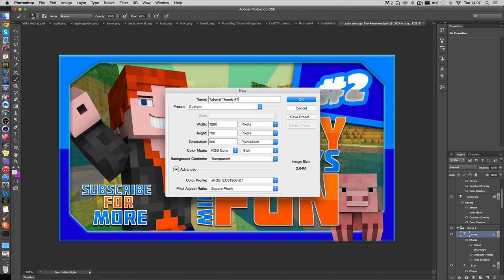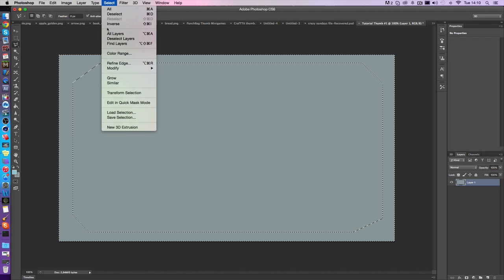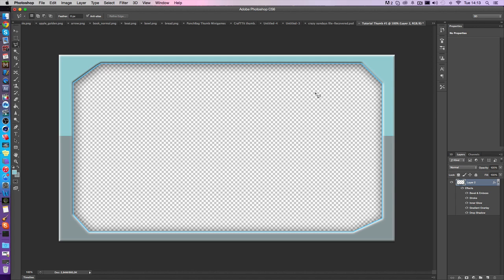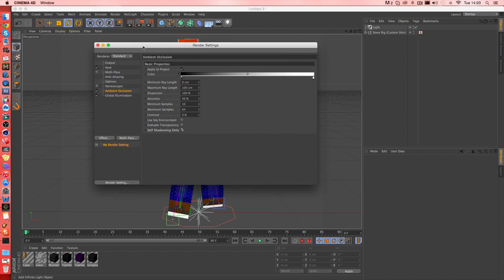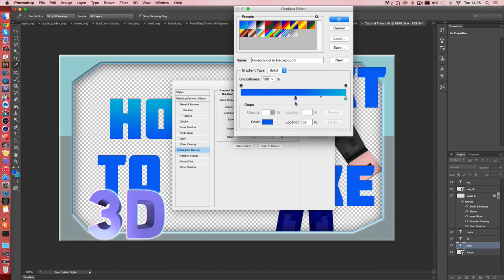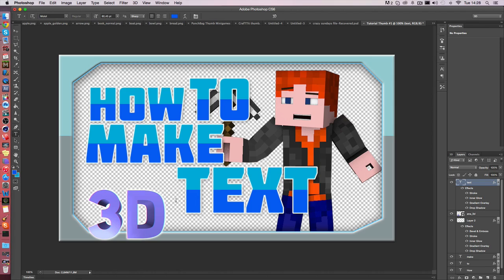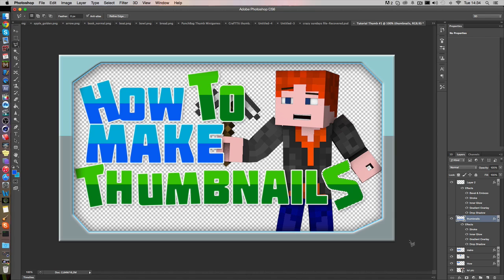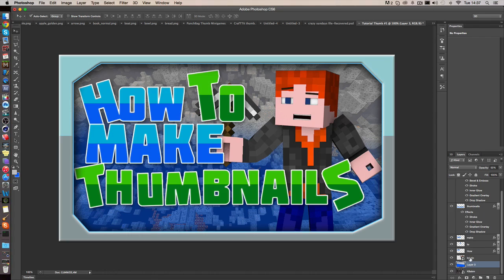How To Make Awesome 3D Thumbnails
In todays tutorial I'll teach you how to make awesome 3D thumbnails like some YouTubers have. This requires two programs:

Cinema 4D,
Photoshop CS6

Upload Schedule (With Playlist Link)

1.Mapped Mondays:
2.Tutorial Tuesdays:
3.Art Wednesdays:
4.SG Thursdays:
5.SMP Fridays:
6.Build-It Saturdays:
7.Crazy Sundays: